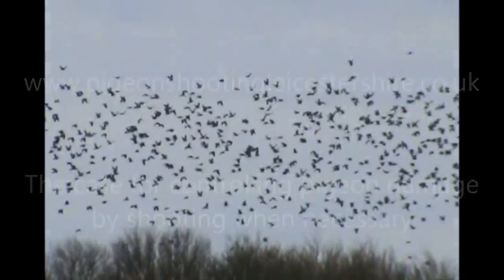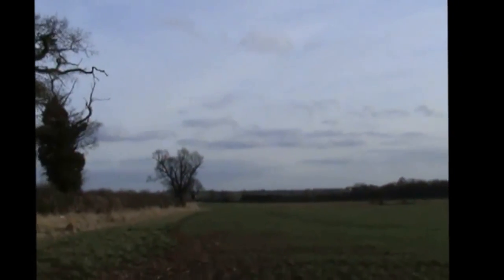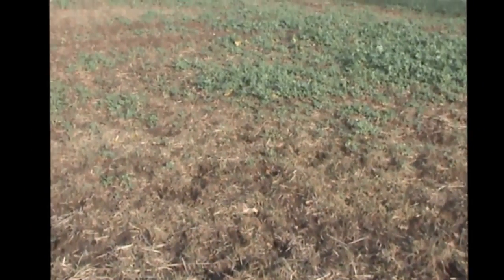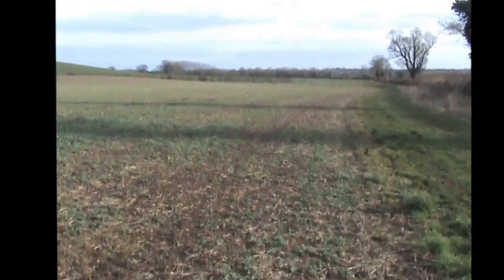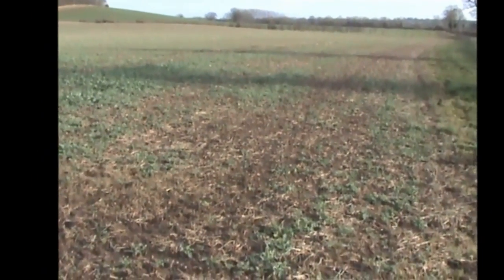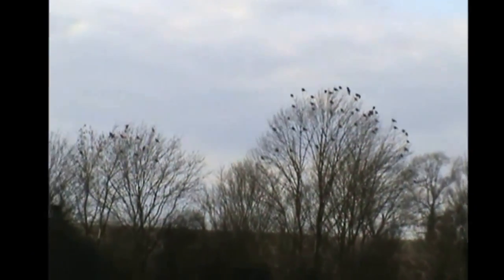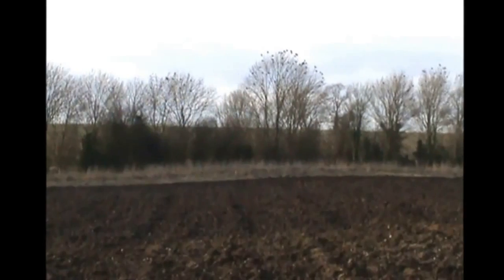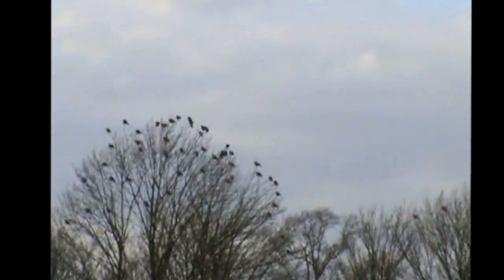pigeon shooting leicestershire